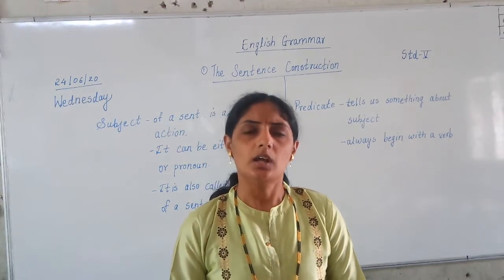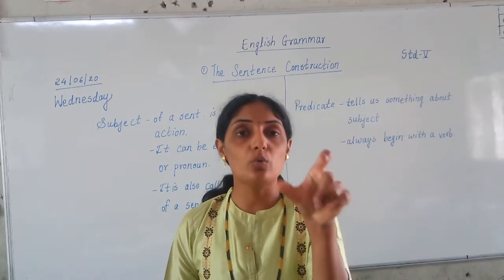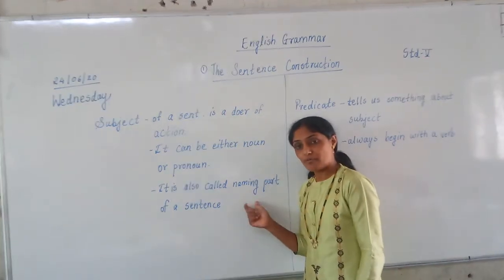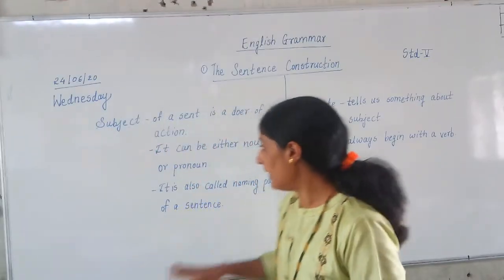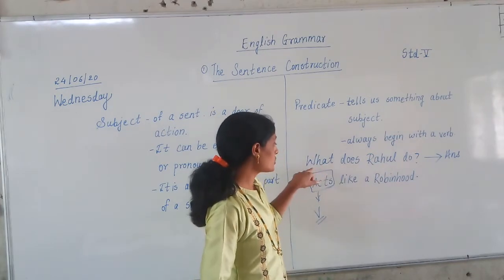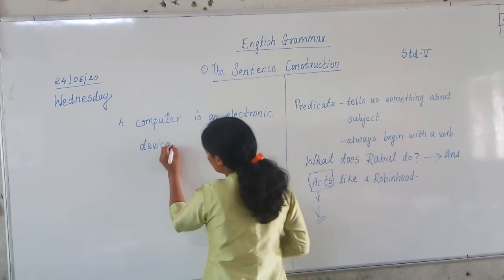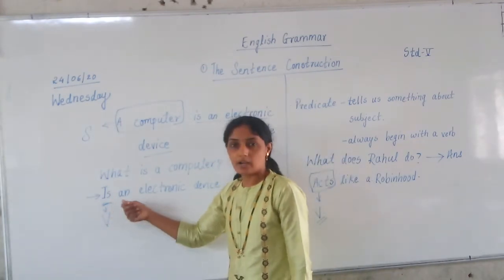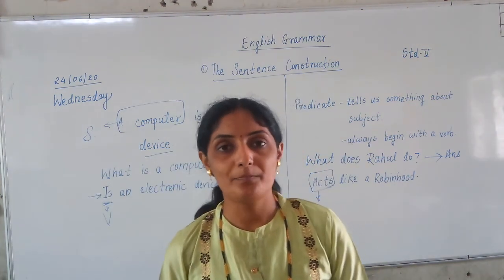Eng-The Sentence Construction